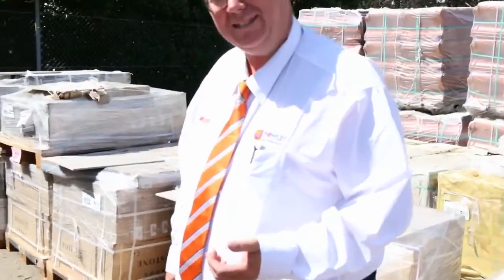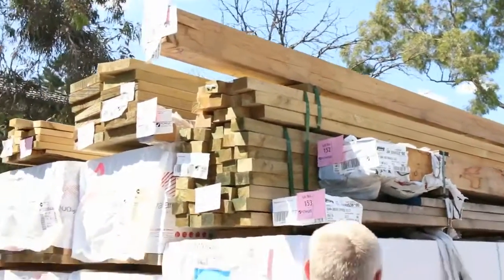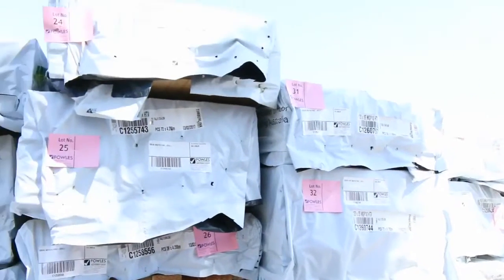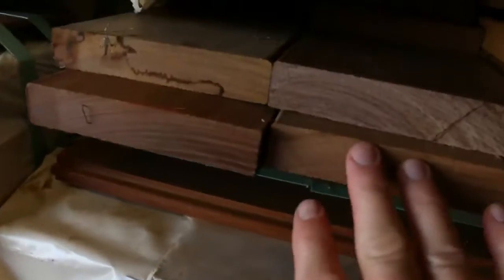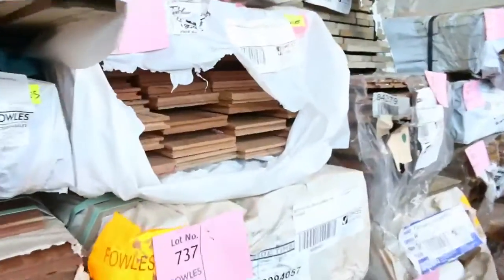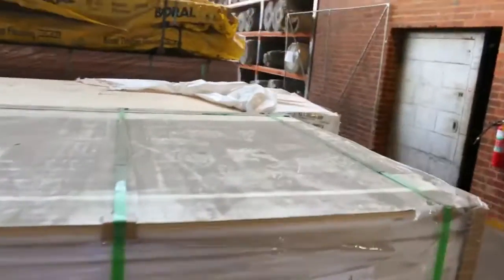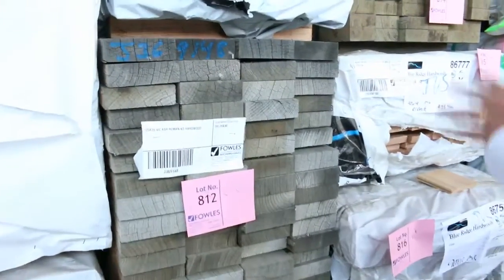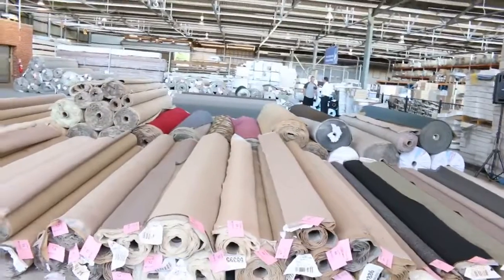Timber Auction 1 Mar